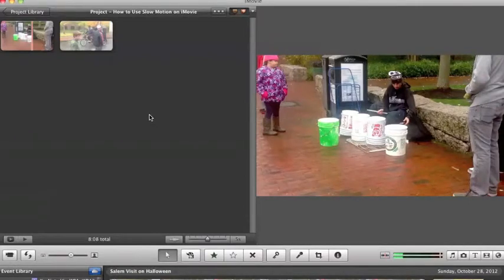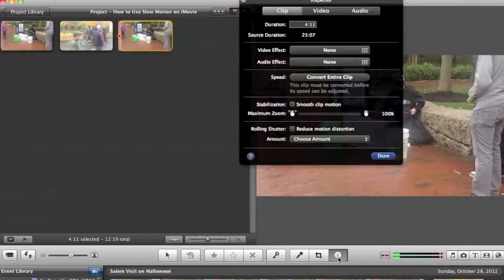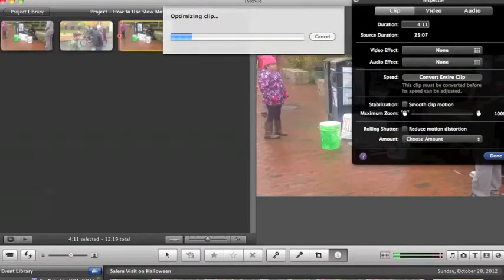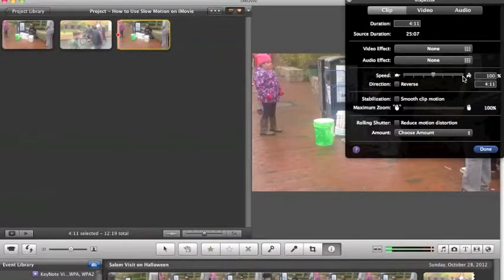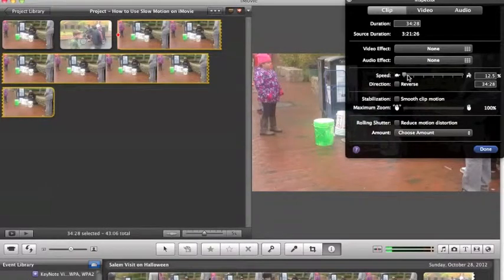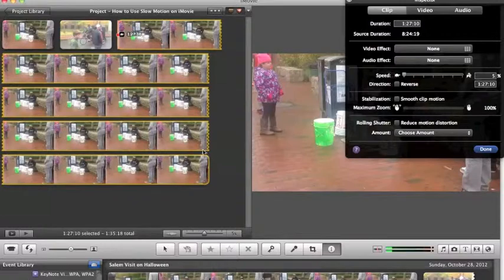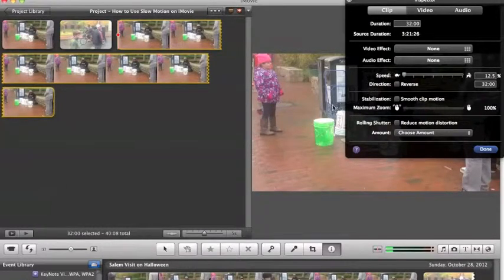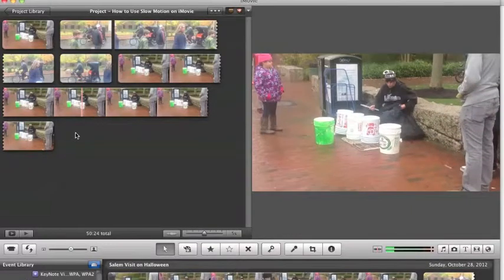Video Effect-Convert Clip Add Slow Motion iMovie Time Lapsed Video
The Video effect of slow motion by converting the clip and adding slow motion on iMovie or speeding up the video to make a time lapsed video.
Select a clip from an event then place in into the project. Once in the project we can split out the clip we want to adjust or we can adjust the entire clip.  Select the inspector.
Next we go to the inspector and select convert entire clip. This will also convert the entire clip in the events folder as well to allow for speed adjustment of the clip.

Once it is finished converting the speed adjustment will appear. It will be set in the middle of the turtle and the rabbit.

To place the clip in slow motion move the arrow on the slider to the left it will reduce the frame rate to 12.5%. This will decrease the frame rate and produce a slow motion clip for your video. The rate can further be decreased to 5% by typing this percentage into the box on the right side that indicates the speeds percentage.

To increase the clips speed move to the arrow to the right this will increase the speed up to 800%. Another option is in the percentage box you can increase it up to 2000% of the original speed. This is good to make time lapsed video of sunsets, cloud formations or what ever may catch your fancy.